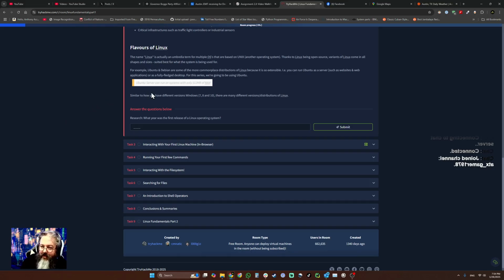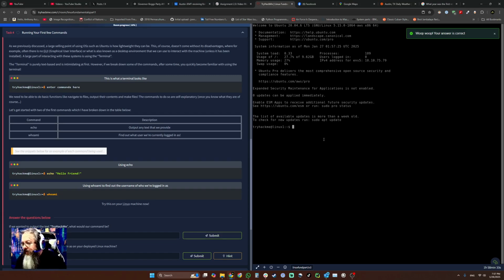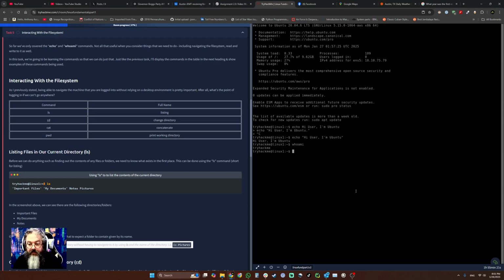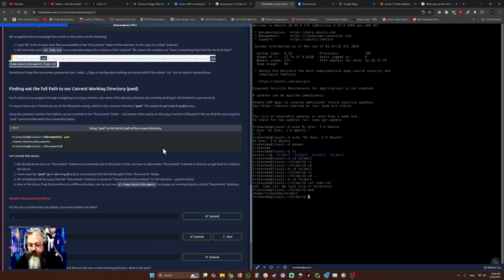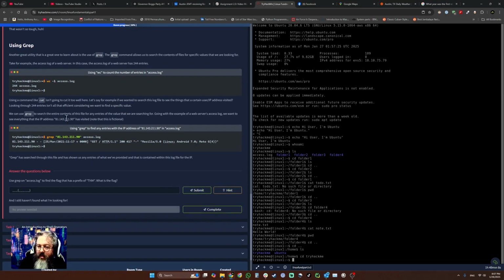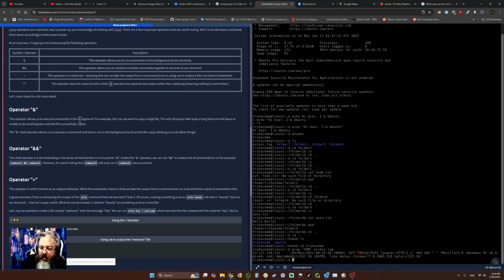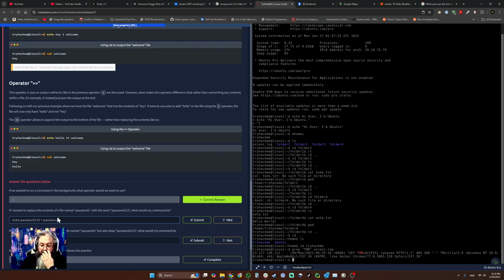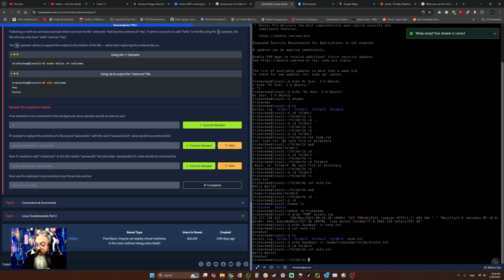Old Man Hacks the World Ep. 4 | Linux Fundamentals 🐧💻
In Episode 4 of Old Man Hacks the World, we’re entering the world of Linux Fundamentals! 🕵️‍♂️✨ Master the basics as we explore essential Linux commands like cat, grep, ls, cd, pwd, echo, and whoami. 🖥️🔍 Plus, we’ll break down Linux shell operators to supercharge your command-line skills! 🚀

🔥 Missed earlier episodes? Check out Packets and Frames (Ep. 3), the OSI Model (Ep. 2), or start from the very beginning with Networks (Ep. 1).

📢 Got a favorite Linux command or topic you'd like to see? Drop it in the comments, and let’s learn together!